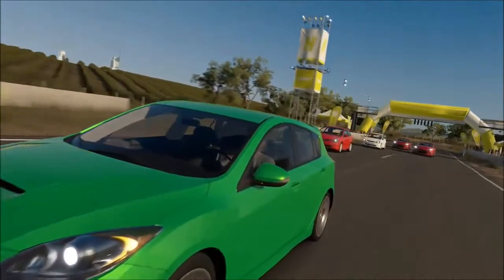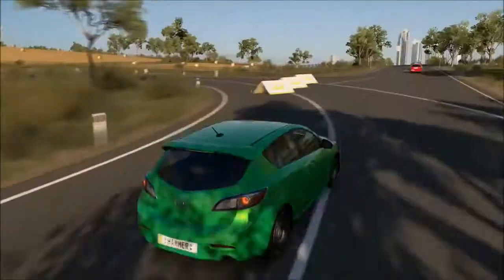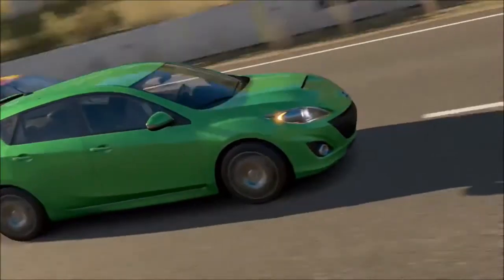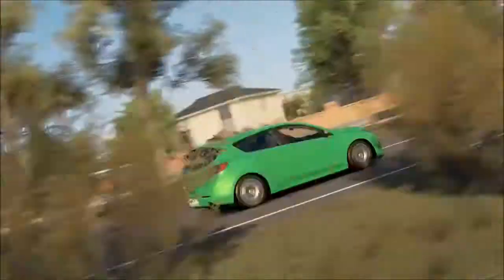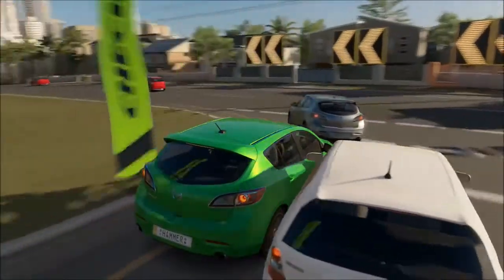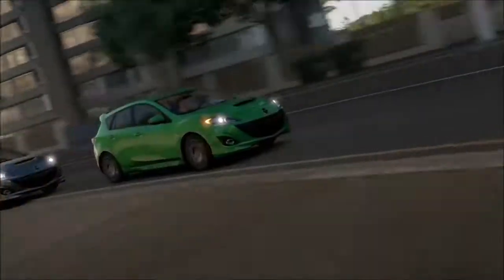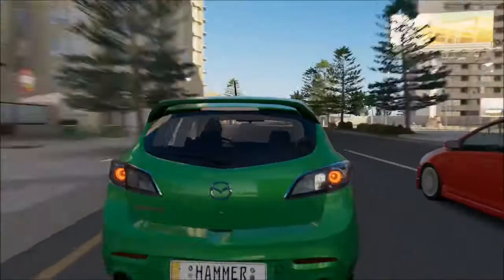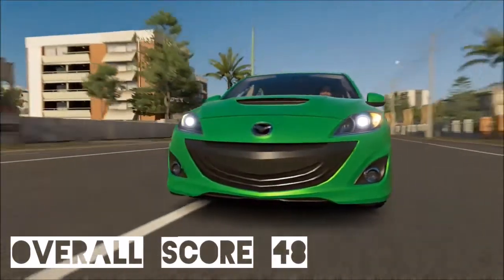Forza Horizon 3 - Mazda 3 MPS REVIEW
Episode eight of ''B-Road Ballers'', the review series for the hot hatches of Forza Horizon 3. In this episode - the somewhat underserved Mazda Mazdaspeed 3 MPS...

- - SPEC - -

Price : 35,000.cr
Base Class : C
Highest Class : S1

Engine : 2.3 litre, Turbocharged
Power : 263 bhp
Torque : 280 lb/ft
Weight : 1461 kgs
BHP/Tonne : 180

Vine : Hammer Studios Gaming
Personal FB : mike.hamer.311
FightMe App : Hammer Studios Gaming
Google+ : Hammer Studios Gaming
PSN : CORRUPTED_DISC
XBL : CORRUPTED DISC
GTPlanet : CORRUPTEDDISC